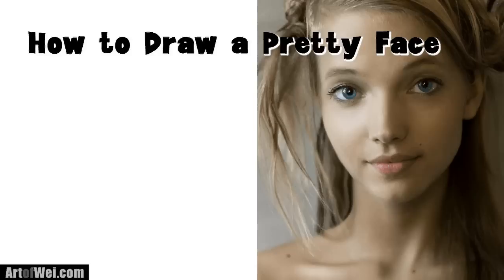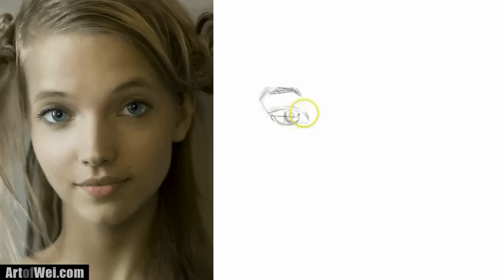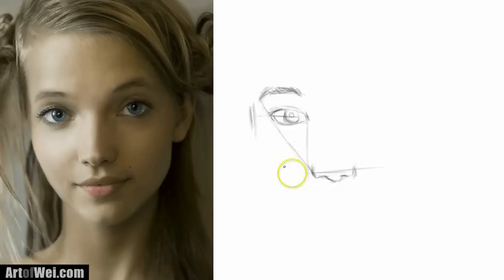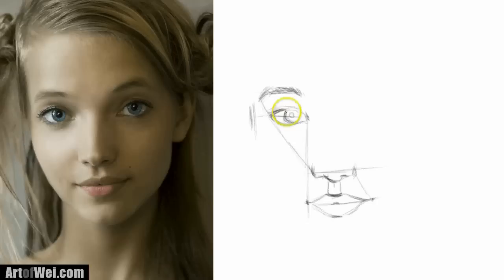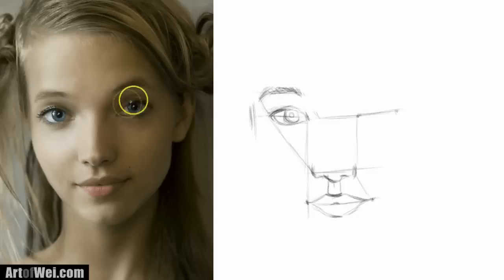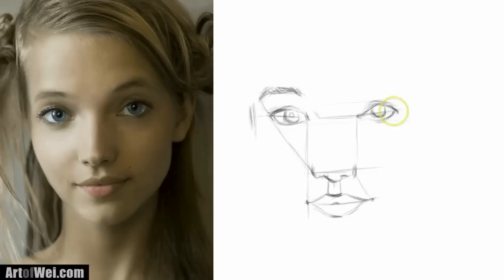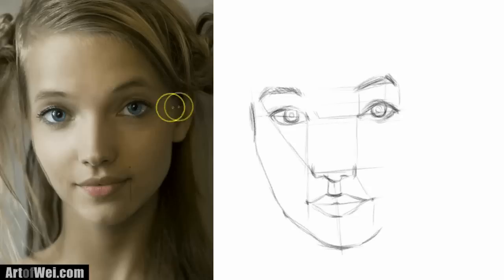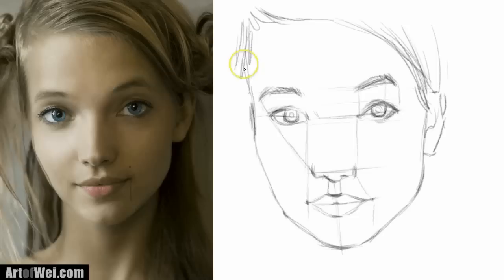How to Draw a Face Accurately - Exercises to Improve Your Drawing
Face drawing plus exercises you can do to improve your artistic eye so YOU can be a great artist!